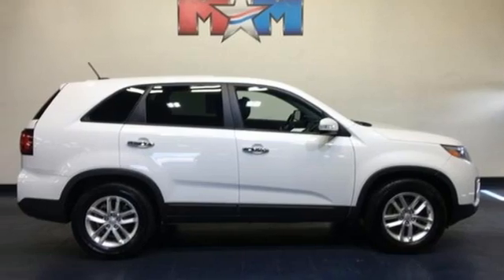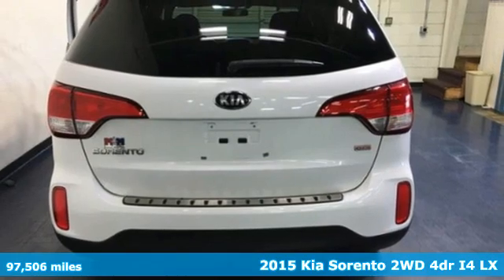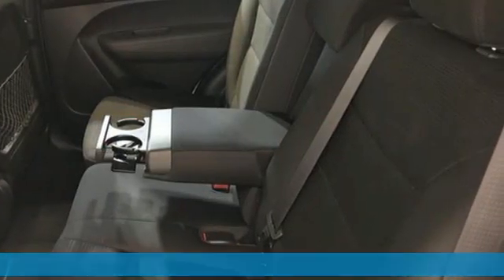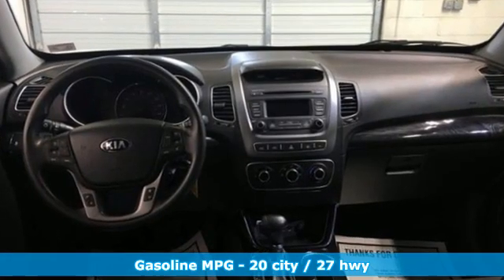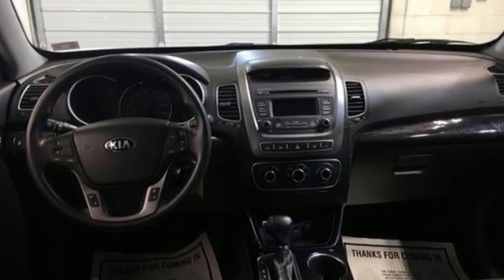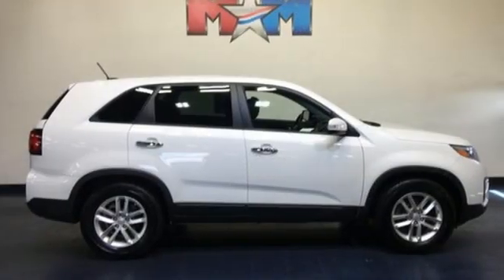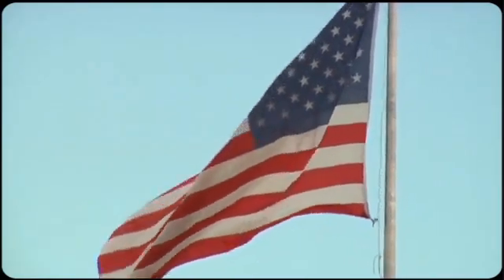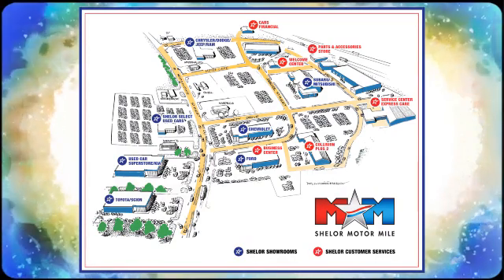Used 2015 Kia Sorento Christiansburg VA Blacksburg, VA B57245 - SOLD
Year: 2015
Make: Kia
Model: Sorento
Trim: 2WD 4dr I4 LX
Engine: 2.4L 4 Cylinder Engine
Transmission: 6-Speed A/T
Color: Snow White Pearl
Interior: Black
Mileage: 97506
Stock #: B57245
VIN: 5XYKT3A60FG621052
EPA 27 MPG Hwy/20 MPG City! Nice. Snow White Pearl exterior and Black interior, LX trim. Bluetooth, CD Player, Aluminum Wheels, iPod/MP3 Input. CLICK ME!br /br /KEY FEATURES INCLUDEbr /iPod/MP3 Input, Bluetooth, CD Player, Aluminum Wheels MP3 Player, Satellite Radio, Privacy Glass, Keyless Entry, Steering Wheel Controls. Kia LX with Snow White Pearl exterior and Black interior features a 4 Cylinder Engine with 191 HP at 6300 RPM*. br /br /VEHICLE REVIEWSbr /KBB.com's review says Seven inches shorter and with a smaller wheelbase than the Honda Pilot, the Sorento has no problem fitting into tight parking spaces and its tight turning radius makes it less ponderous when negotiating crowded parking structures.. Great Gas Mileage: 27 MPG Hwy. AutoCheck One Owner br /br /BUY FROM AN AWARD WINNING DEALERbr /At Shelor Motor Mile we have a price and payment to fit any budget. Our big selection means even bigger savings! Need extra spending money? Shelor wants your vehicle, and we're paying top dollar! br /br /Tax DMV Fees & $597 processing fee are not included in vehicle prices shown and must be paid by the purchaser. Vehicle information and equipment is based off standard equipment as decoded from VIN and may vary from vehicle to vehicle.br / Chevrolet Ford Chrysler Dodge Jeep & Ram prices include current factory rebates and incentives some of which may require financing through the manufacturer and/or the customer must own/trade a certain make of vehicle. Residency restrictions apply see dealer for details and restrictions. All pricing and details are believed to be accurate but we do not warrant or guarantee such accuracy. The prices shown above may vary from region to region as will incentives and are subject to change.